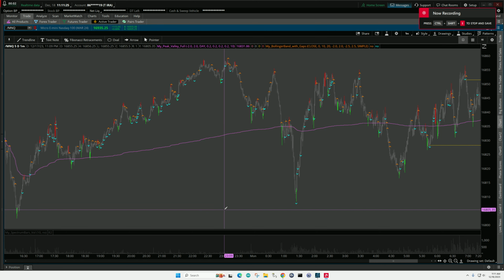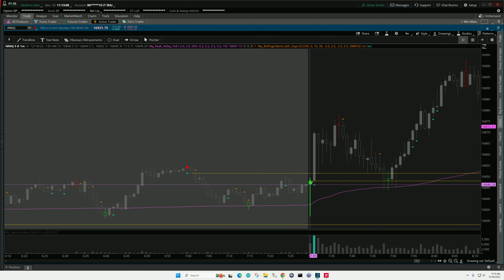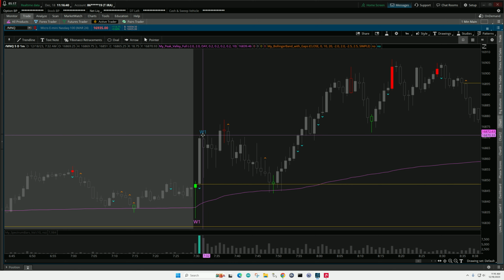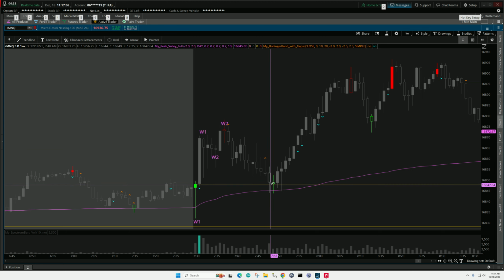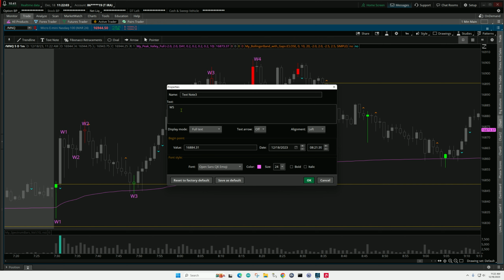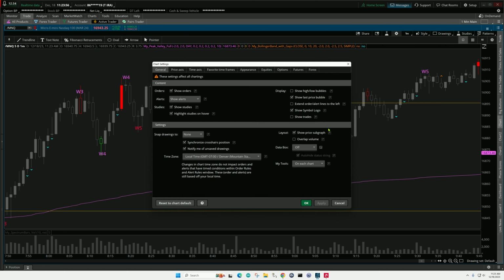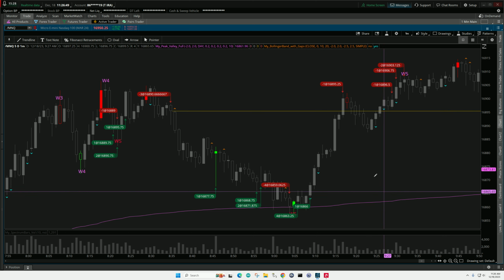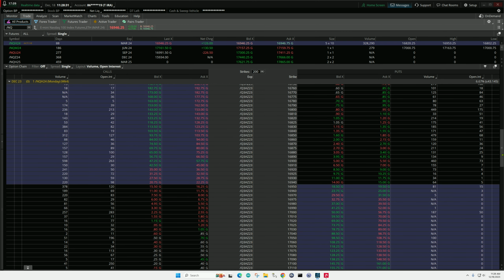MNQ 20231218 Waves and Options Chain Reading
~ Waves
~ Gap targets
~ Options chain reading/analyis/targets